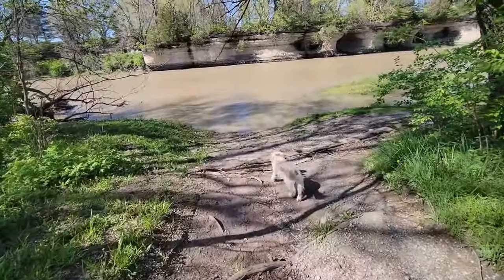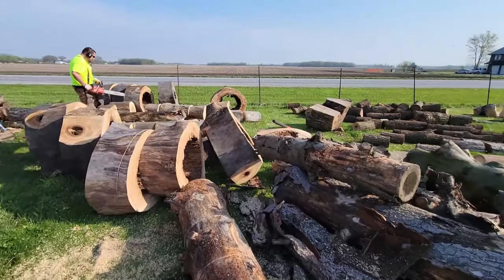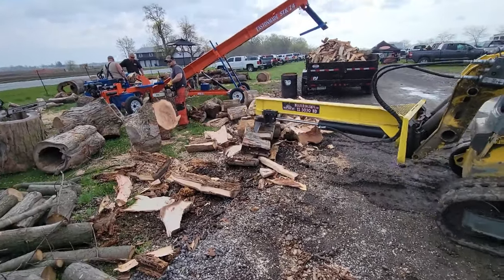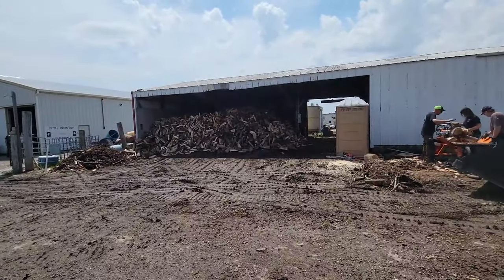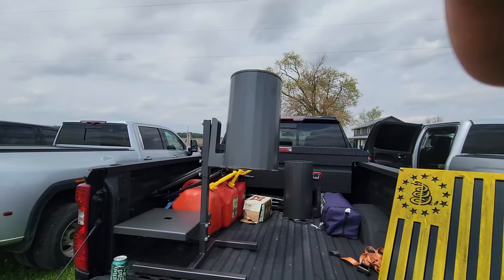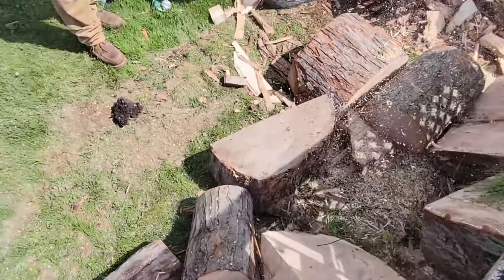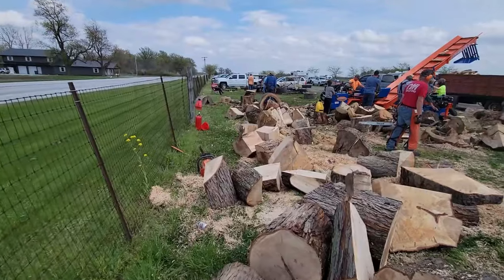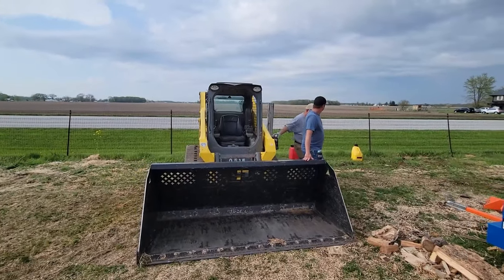Hoosier Firewood Hysteria 2024!!!!!! #60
Hey there! So, this past week, we went on a road trip to Indiana for this crazy firewood event called the Hoosier firewood hysteria. It was awesome! There were so many great people there, and they were all giving back to the veterans. I couldn't believe how much wood they split in just 8 hours. It was insane! We're definitely going to make that trip again next year.

Equipment used on the channel:

Eastonmade 9-16
Kaufman 7' x  12' Dump Trailer
2023 Chevy 2500 Duramax
WolfeRidge Bagging station
3m Worktunes
Saramonic Microphones